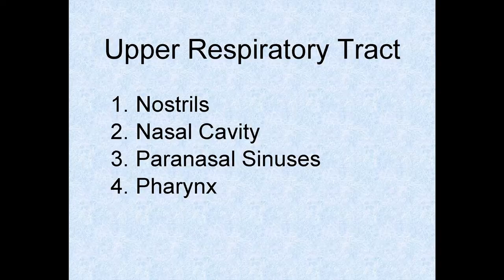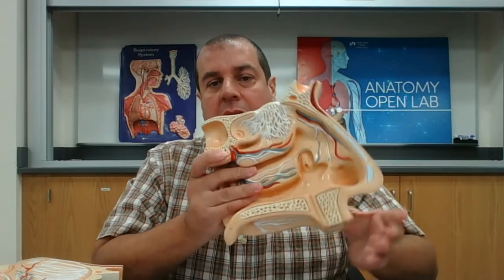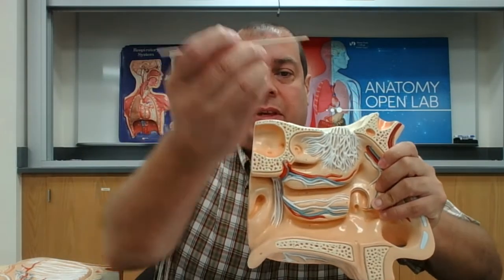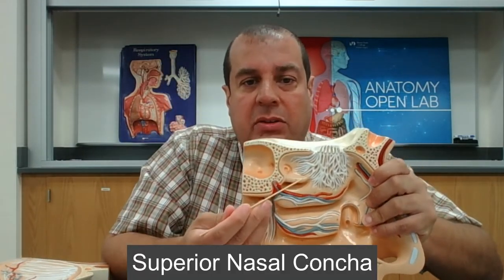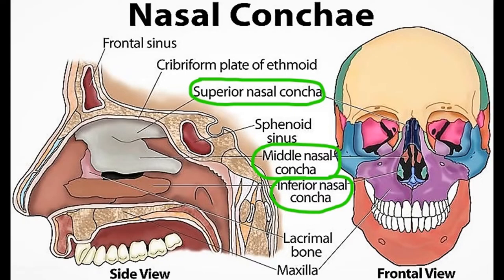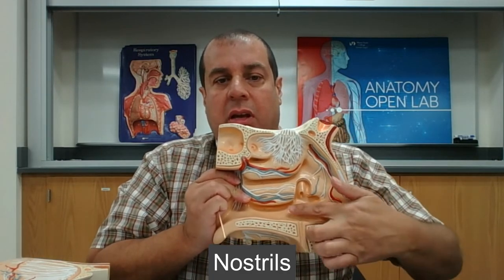Upper Respiratory Tract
On this video I will go over the "Upper Respiratory Tract." The URT includes the nostrils, nasal cavity, paranasal sinuses and the pharynx. As I mentioned in the previous video (Respiratory System Review) there has been controversy as to the larynx and which tract it belongs to. Some books (and Google) says its part of the URT others says LRT. Some say half and half (epiglottis dividing line). However, I will stick with what the author of my school back has said for decades. The larynx is part of the LRT. This video is an updated version of the previous second version. I added intro/outro, pics and different color text and background. I also, edited out about 2 minutes of time. One more thing, the singular term is concha while plural is conchae Hope this helps.